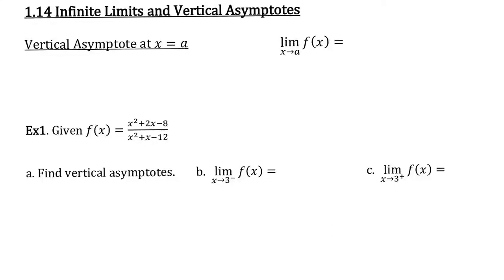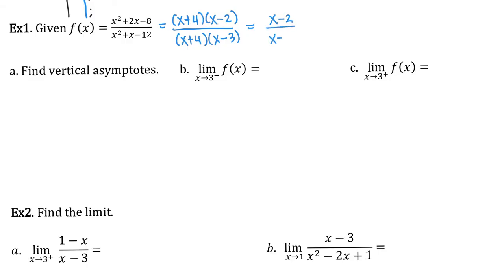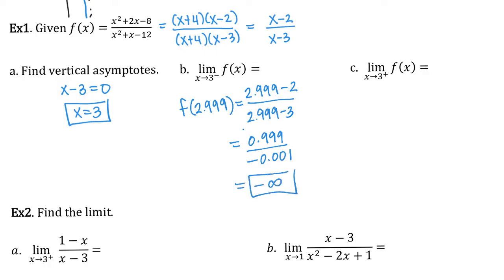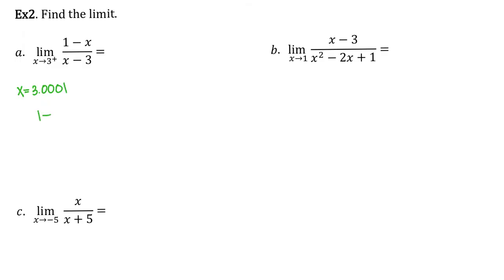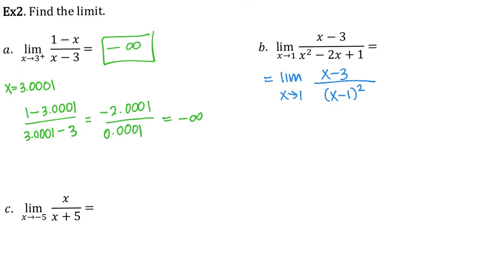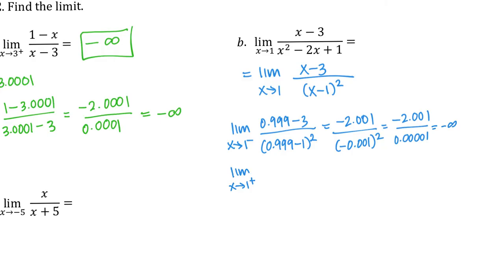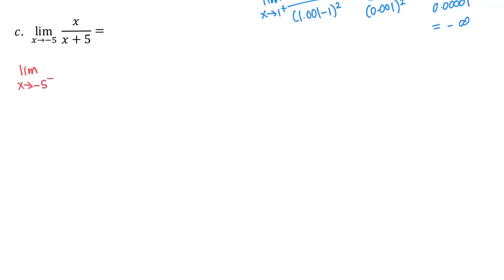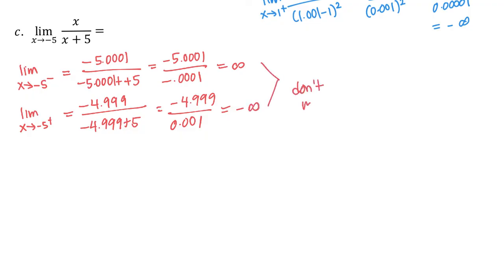1.14 Infinite Limits and Vertical Asymptotes